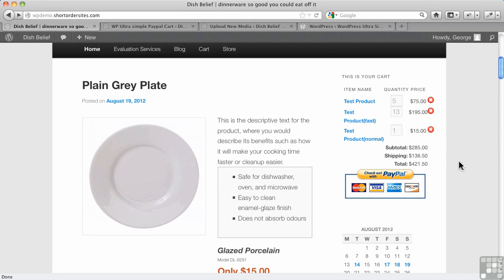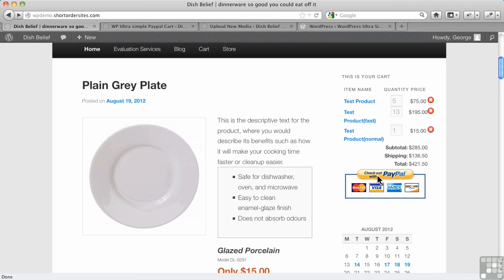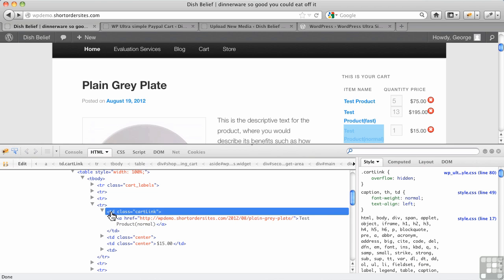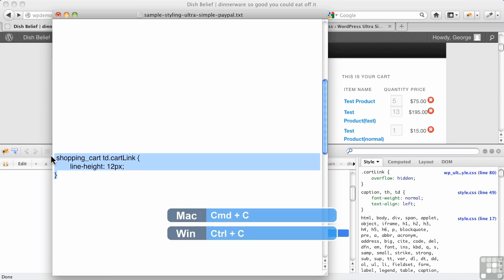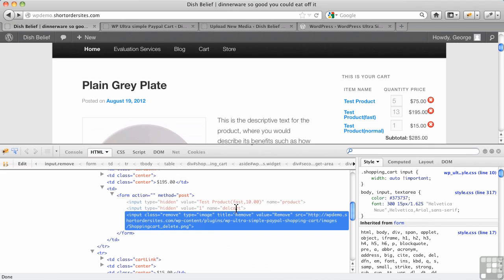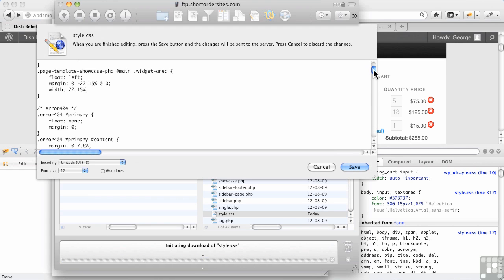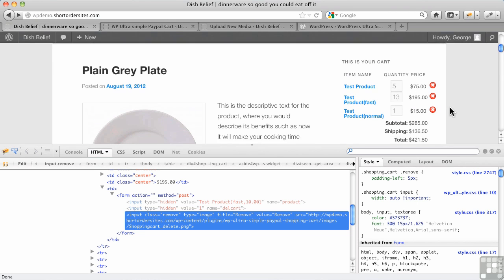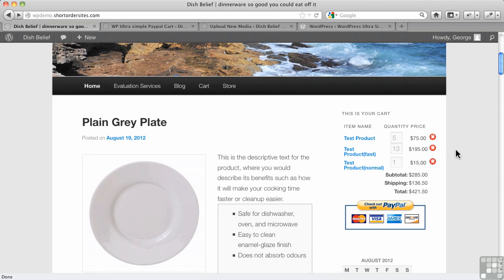0415 Ultra Simple PayPal SC Styling The Cart